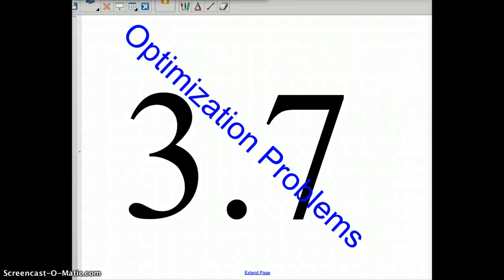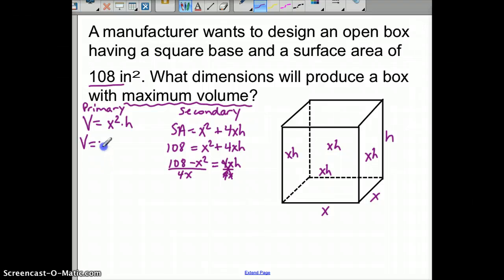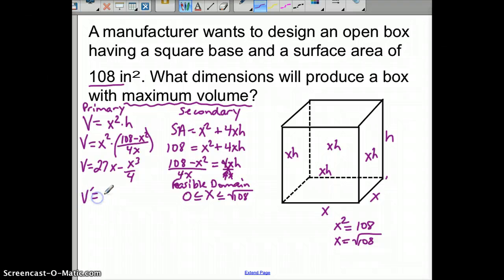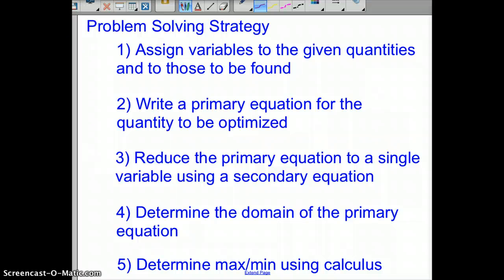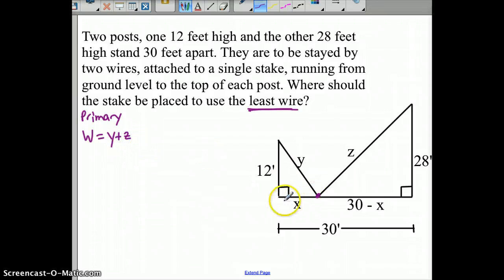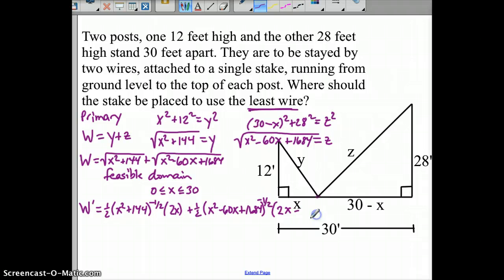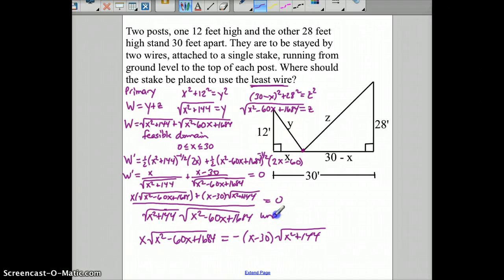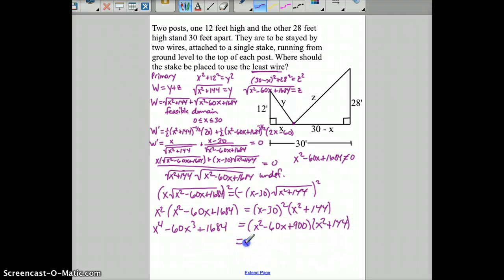3.7 video 1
3.7 video 1 watch by 11/28